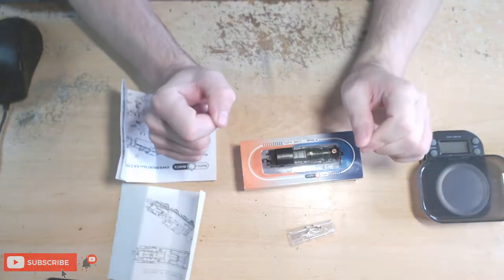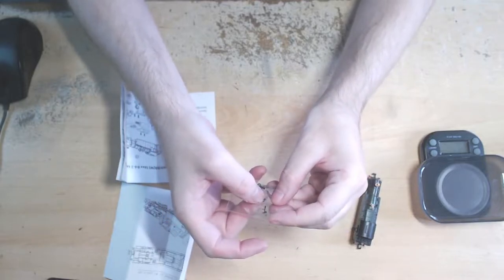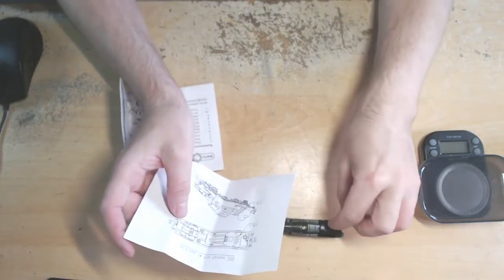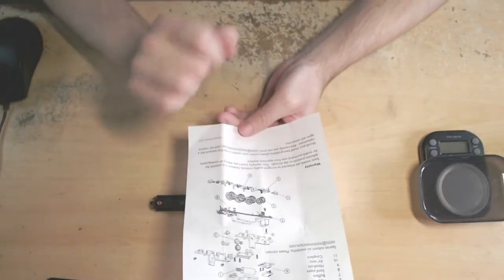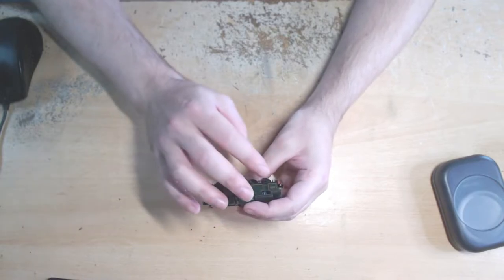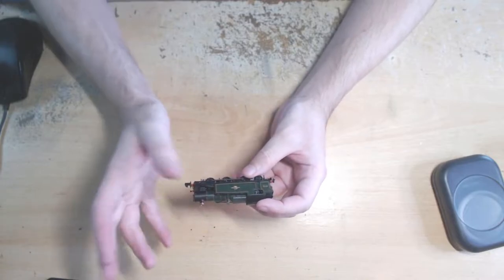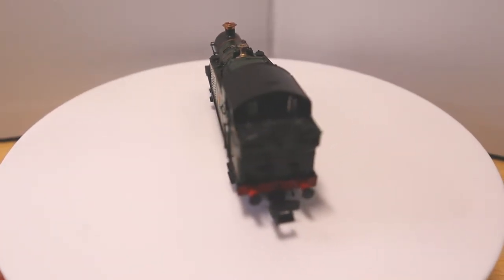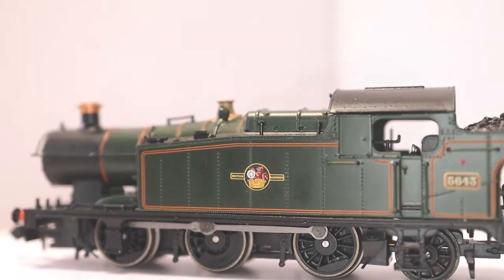A Newbies review: Sonic Models GWR 56XX Review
Right, time to finally get round to reviewing my very first Sonic Models loco, which also happens to be their very first steam engine, the 56XX class, which despite some of the stories I've heard, mine seems to be a rather nice little runner.
The detail and weight are quite superb, though it's lacking a little for pulling power, it was still able to pull the test rake round in time, but considering there's no traction tires it's a very good first go from Sonic!

A Massive Thank you to all my Patrons!